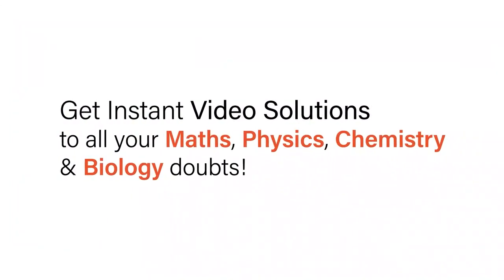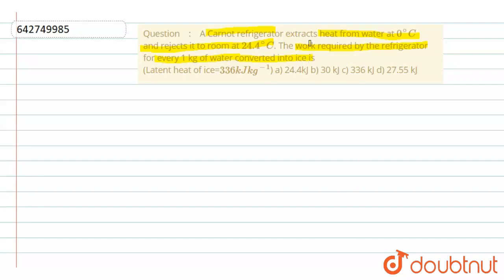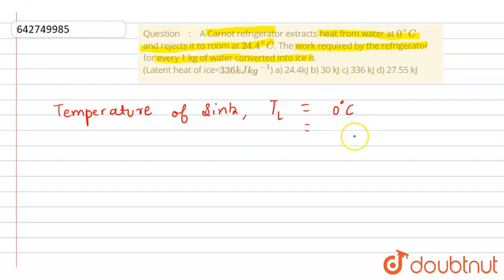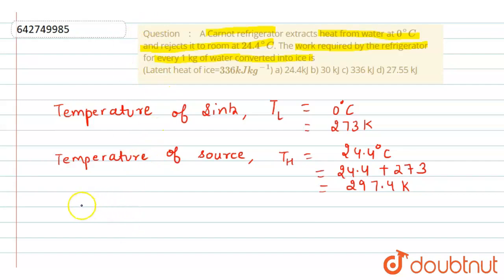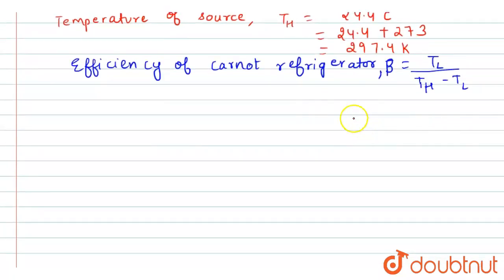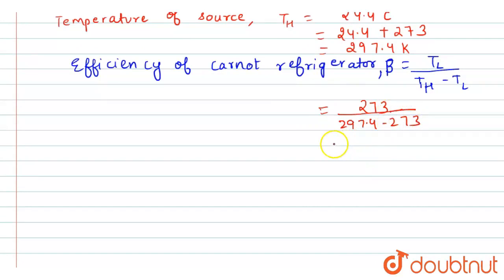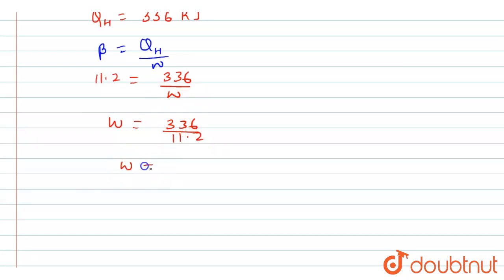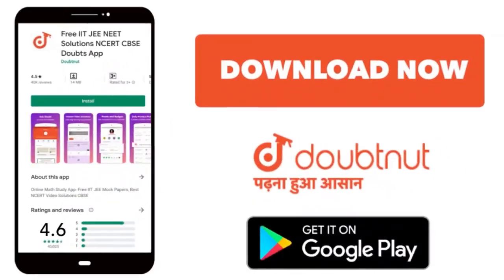A Carnot refrigerator extracts heat from water at 0^@C and rejects it to room at 24.4^@C. The wo...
A Carnot refrigerator extracts heat from water at 0^@C and rejects it to room at 24.4^@C. The work required by the refrigerator for every 1 kg of water converted into ice is(Latent heat of ice=336 kJ kg^(-1))\na) 24.4kJ\n\nb) 30 kJ\n\nc) 336 kJ\n\nd) 27.55 kJ
Class: 11
Subject: PHYSICS
Chapter: PRACTICE PAPERS
Board:NEET

👉 Have Any Query? Ask Us.